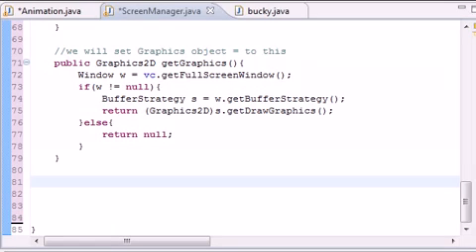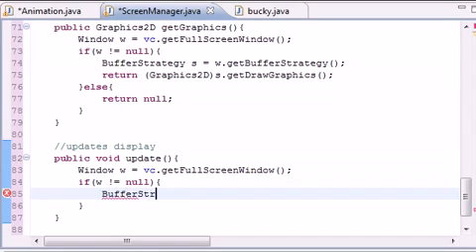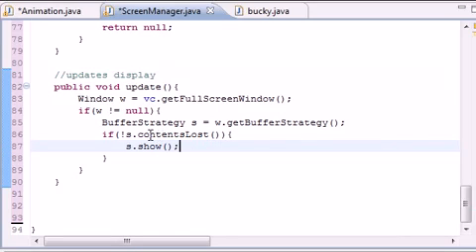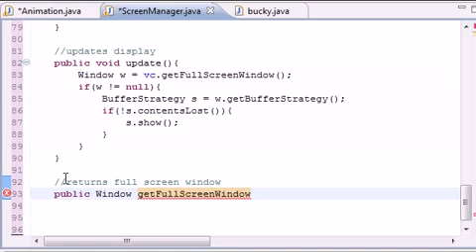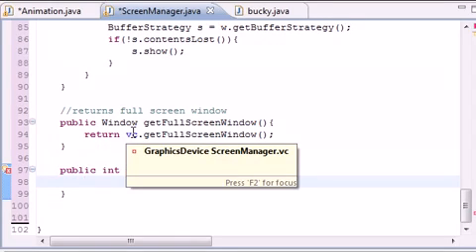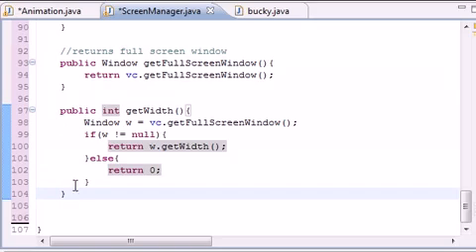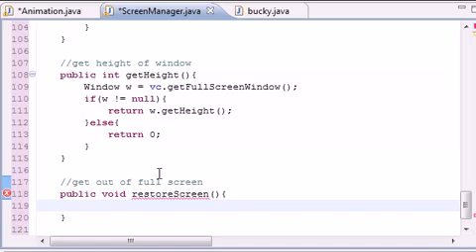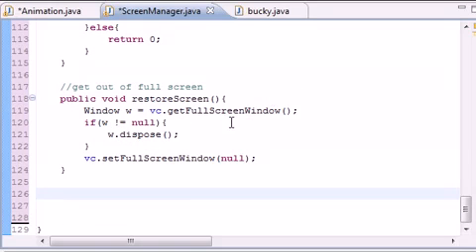Java Game Development 18 Updating Display and Restore Screen YouTube